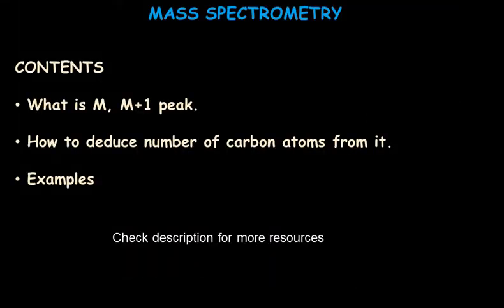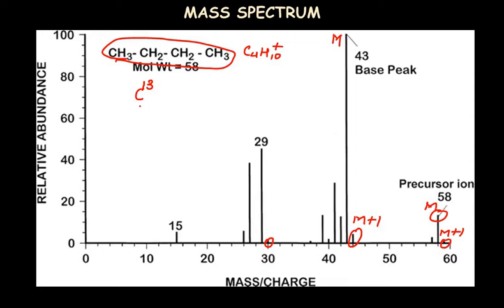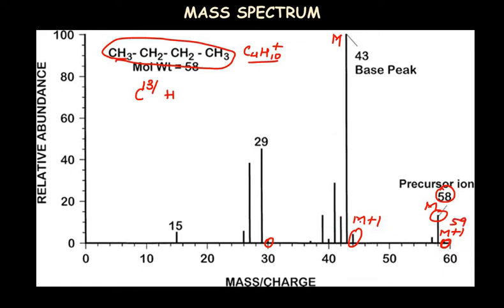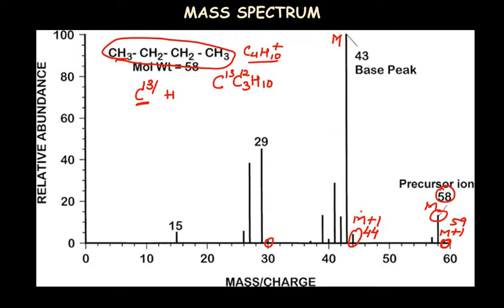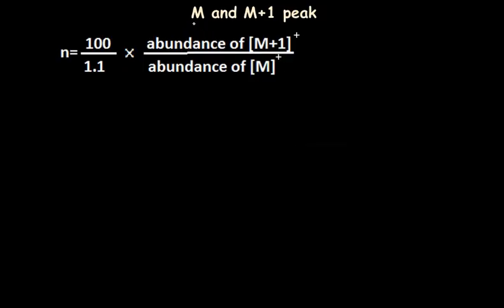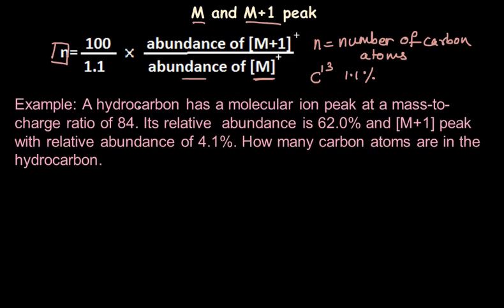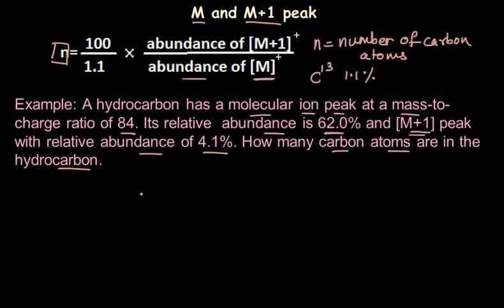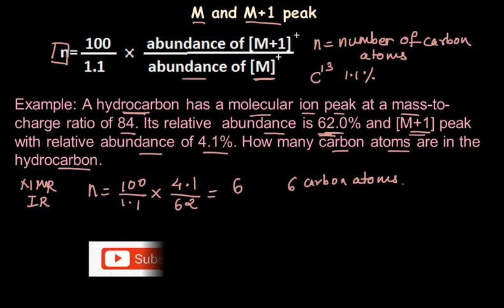Mass spectrometry02: Analytical chemistry, M and M+1 peak in mass spectrum; A levels chemistry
This video explains the presence of M and M+1 peak in a mass spectrum of some organic compounds. It also explains how its presence is used to deduce the number of carbon atoms present in an organic compound.